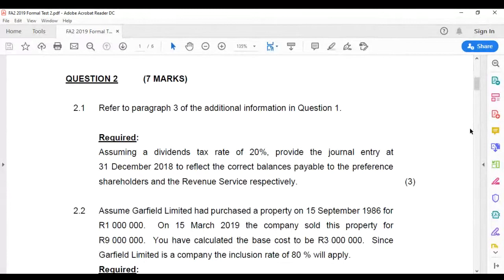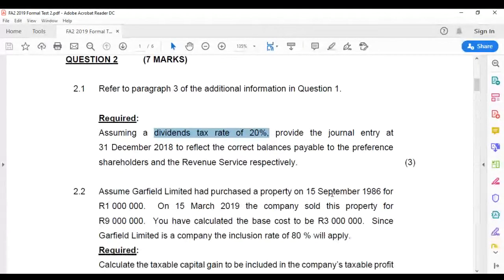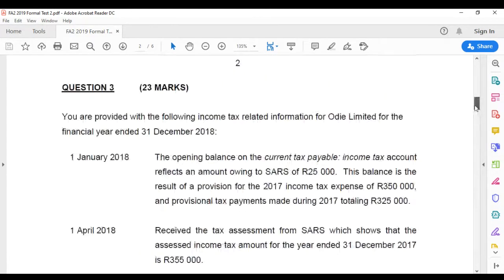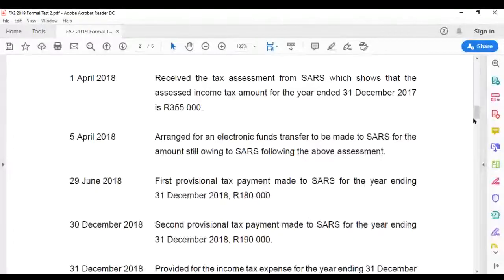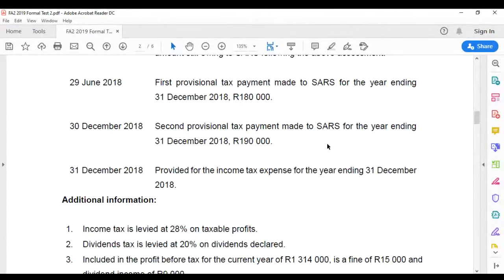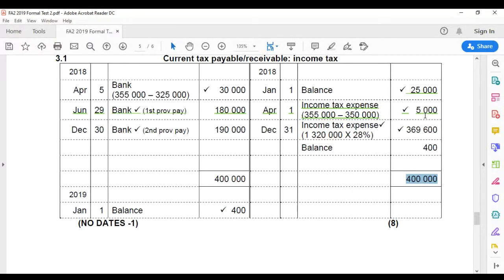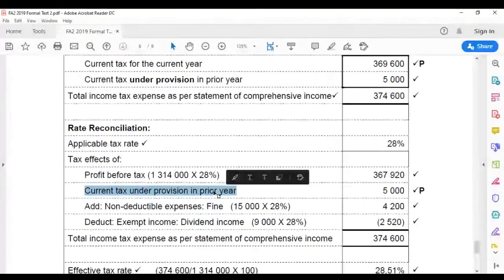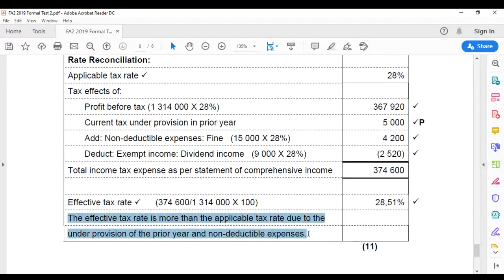FA2 lecture 6 July 2020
Financial Accounting 2 at CPUT. Virtual class discussing a typical question on income tax. Dividends tax and capital gains tax also briefly discussed.